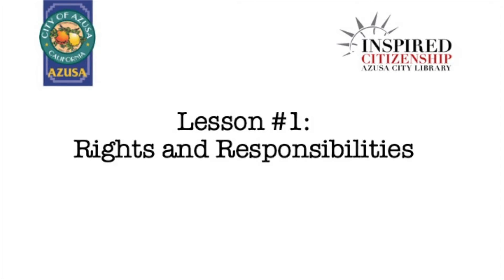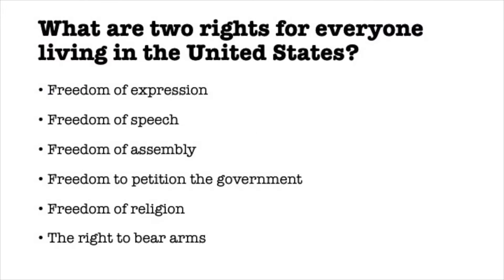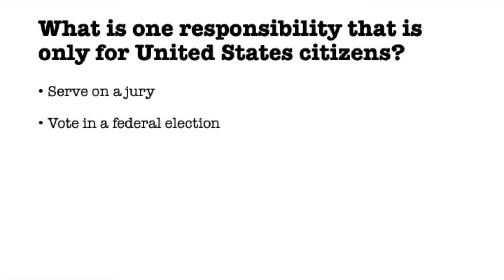Inspired Citizenship Lesson #1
Azusa's Inspired Citizenship Program is now offering Zoom Citizenship classes.